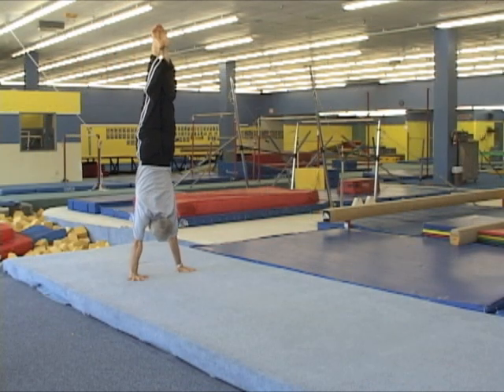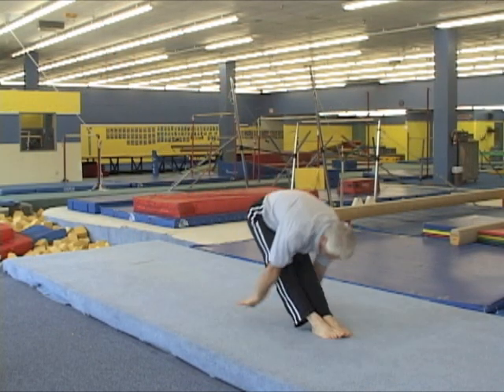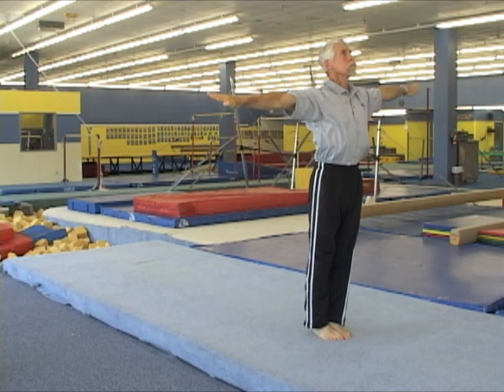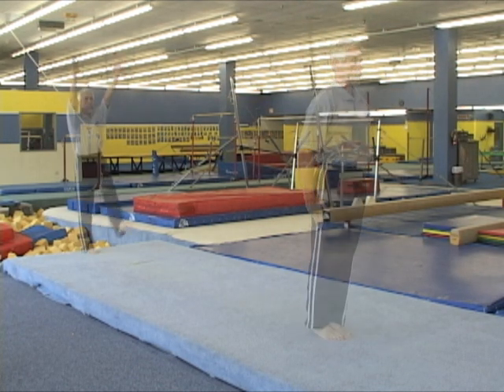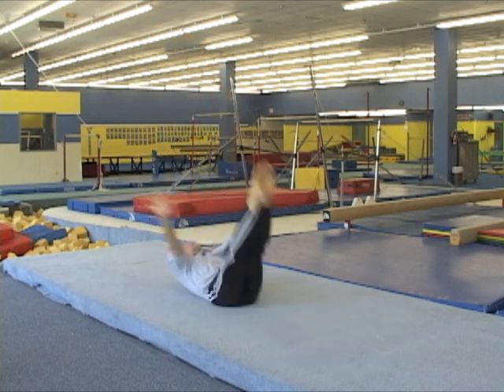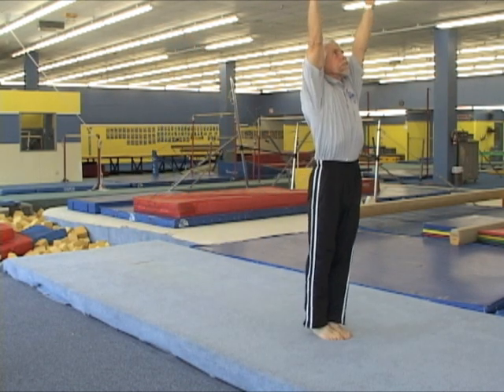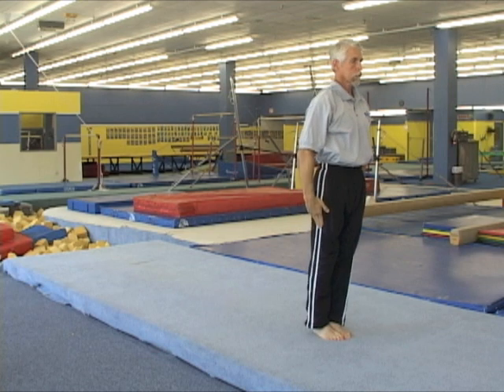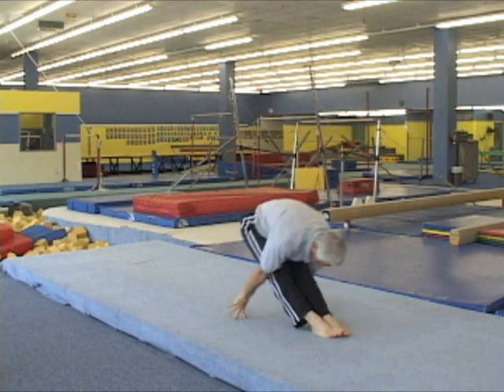Handstand Forward Roll Variations